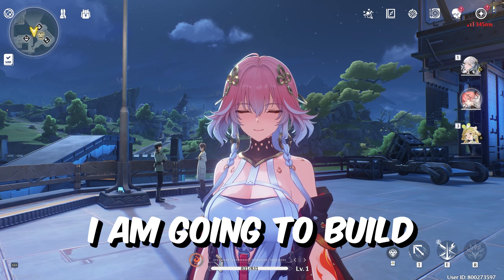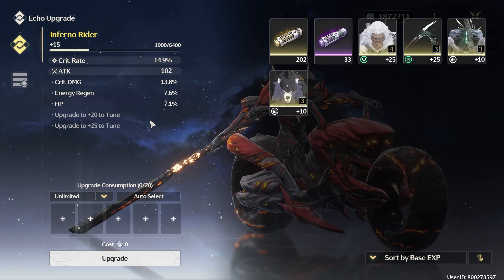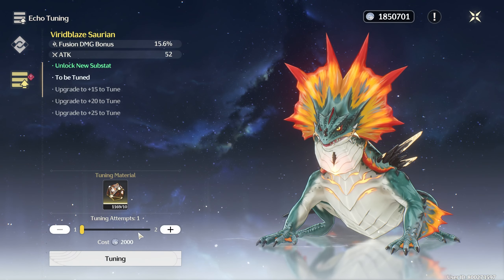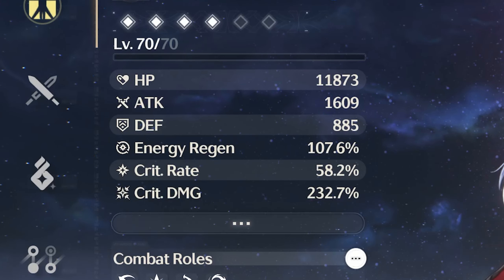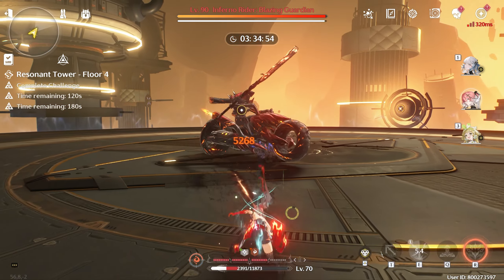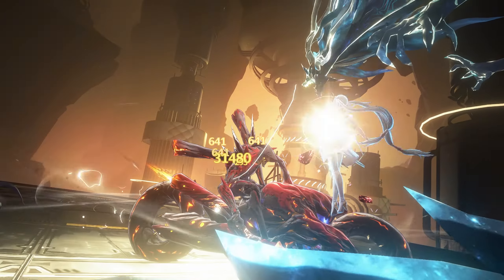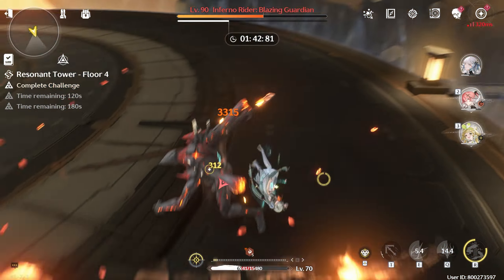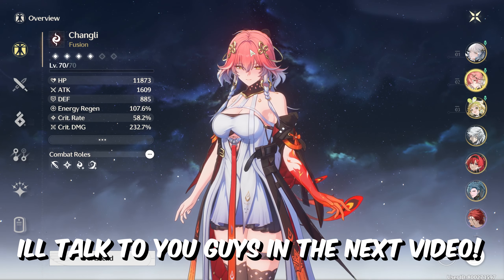I SPENT 24 HOURS BUILDING CHANGLI in Wuthering Waves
In this video, I will spend 24 hours building Changli in Wuthering Waves. You might learn some tips after watching till the end!